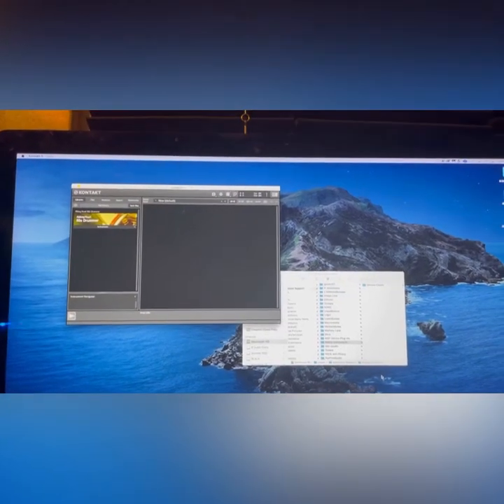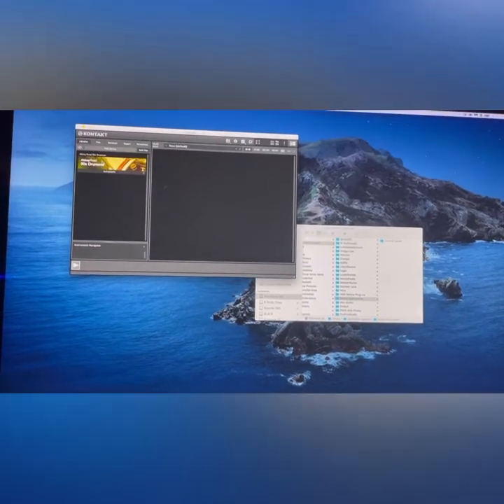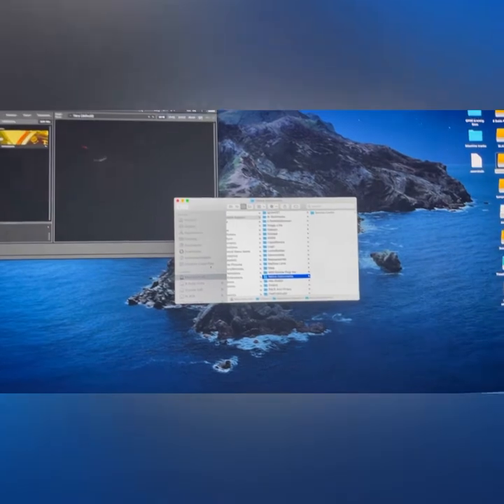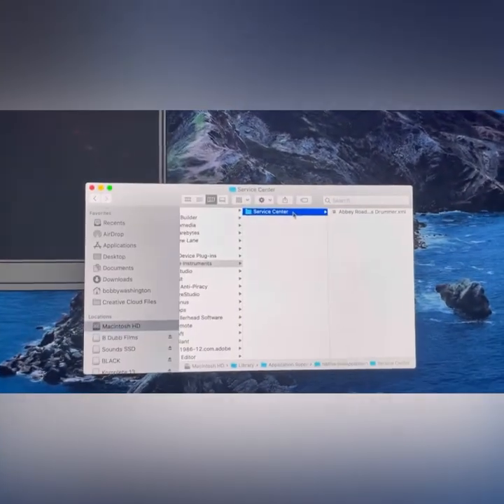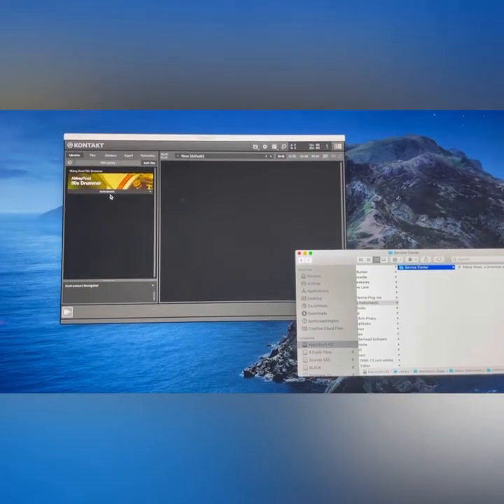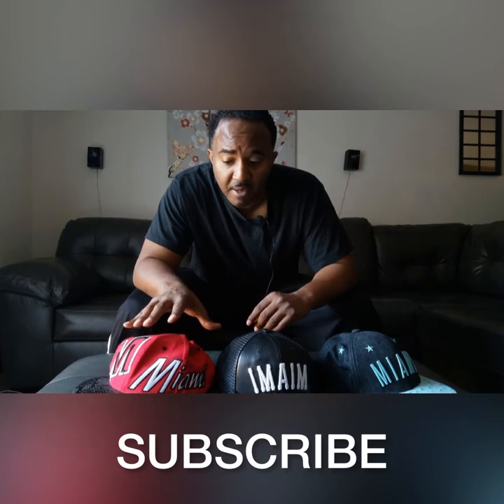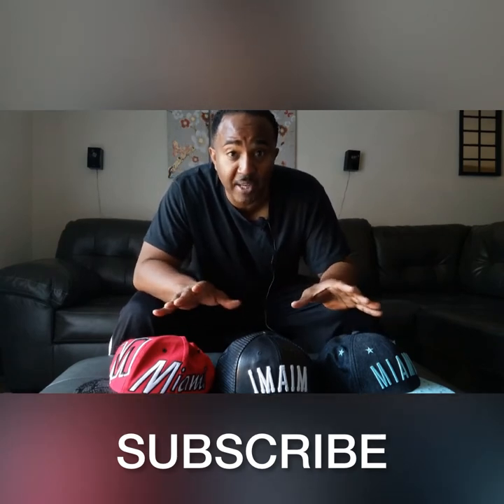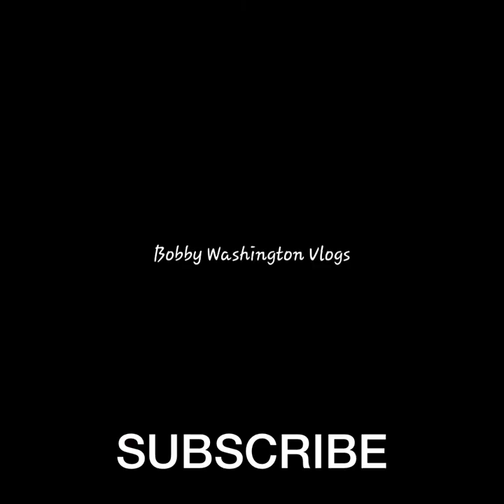Kontakt can't remember Library Instruments I added manually when reopening Kontakt Library’s empty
1. Go to Library/Application Support/Native Instruments/
2. Rightclick the folder "Service Center", choose 'get info'
3. Click the lock icon in the bottom to unlock admin rights
4. Choose read/write for the usergroup "everyone"

Enjoy not losing your library all the time!